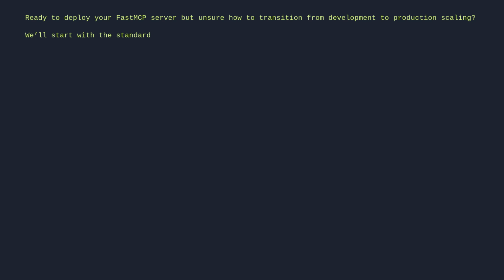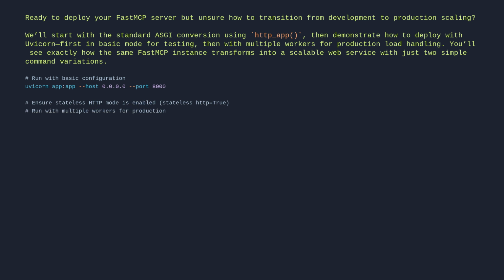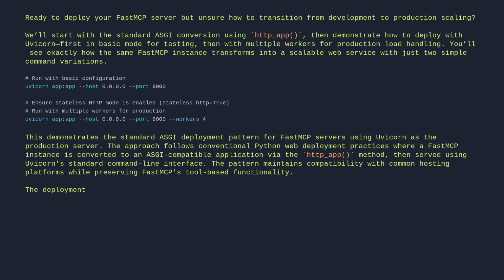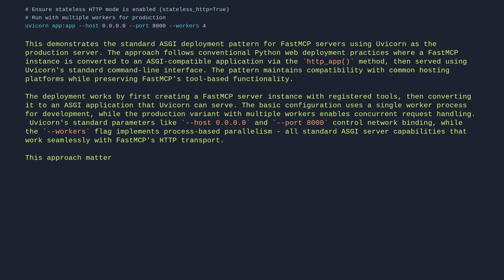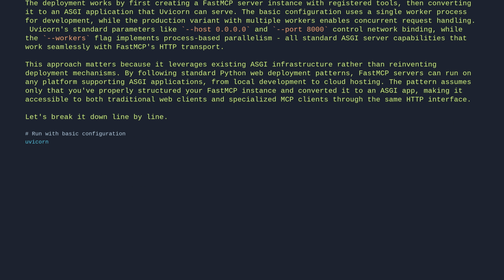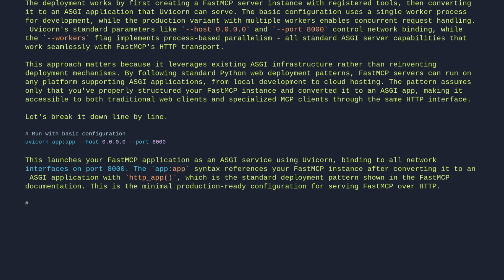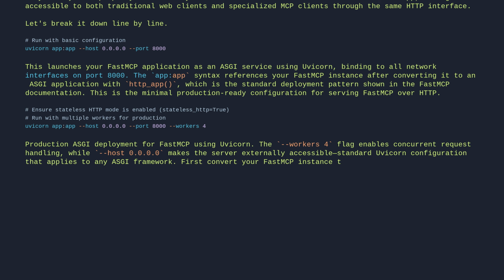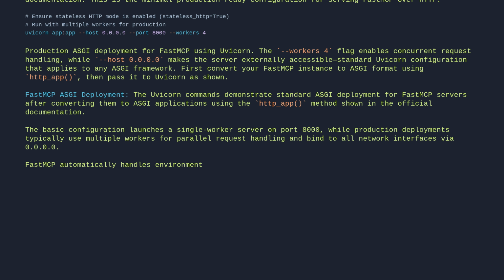FastMCP HTTP Deployment Patterns and ASGI Integration - Part 15/17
Deploy FastMCP servers in production using standard ASGI patterns with Uvicorn. This tutorial demonstrates converting a FastMCP instance to an ASGI app via `http_app()`, then scaling with single and multi-worker configurations for development and production environments.